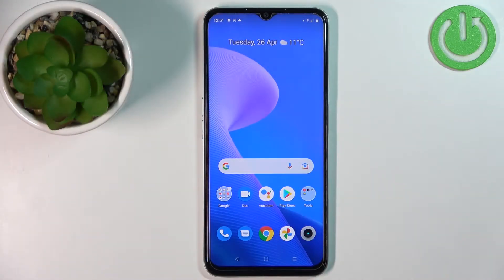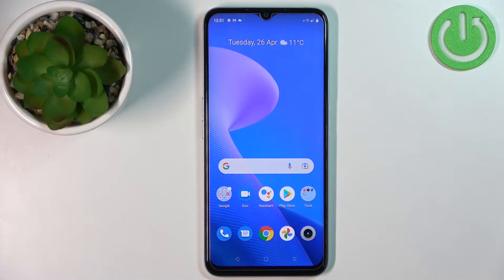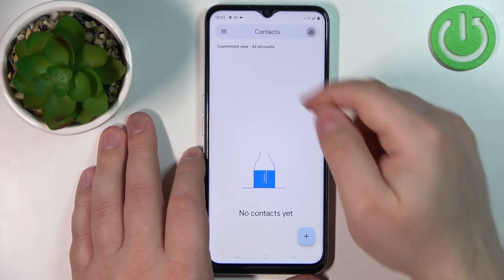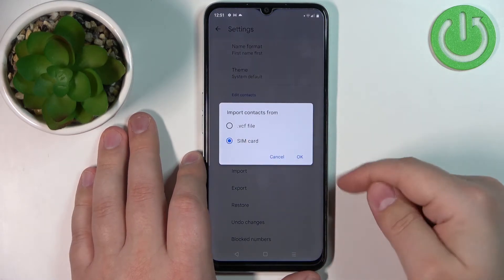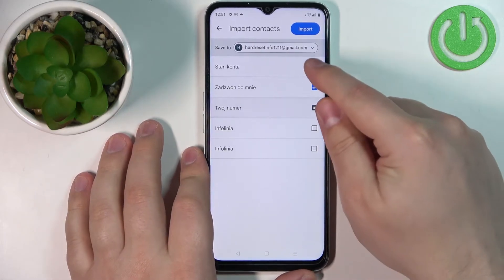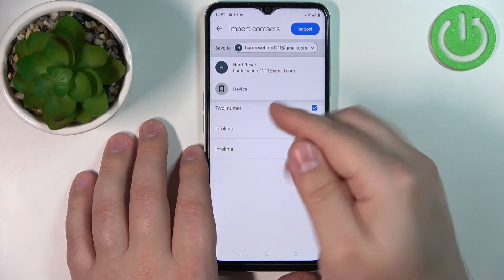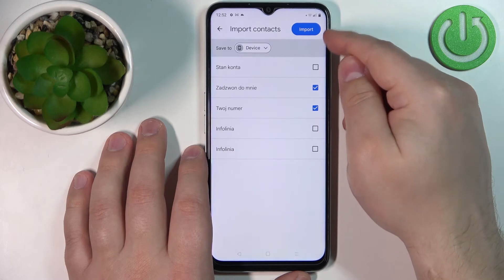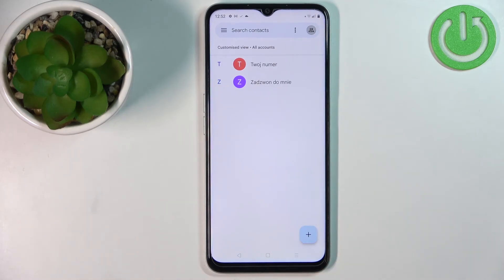Realme Narzo 50A Prime - How To Copy Contacts From Sim Card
Check more info about Realme Narzo 50A Prime :
If you want to copy contacts from sim card to your phone storage on Realme Narzo 50A Prime. With help of this video, you can find answer to that problem. Simply follow our step-by-step video tutorial and learn how to send sim card contacts to your Realme Narzo 50A Prime . We hope this guide was helpful to you. If so, be sure to check out our Youtube Channel HardReset.Info. Please consider leaving us a like, a comment, or subscribing to our channel as it greatly helps us in making this guide for you!

How can i export contacts from sim card on Realme Narzo 50A Prime ?
How to import contacts from sim card to Realme Narzo 50A Prime ?
How to copy contacts from sim card to Realme Narzo 50A Prime ?
How to get contacts from sim card to phone on Realme Narzo 50A Prime ?